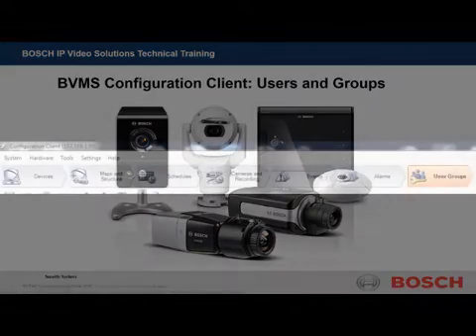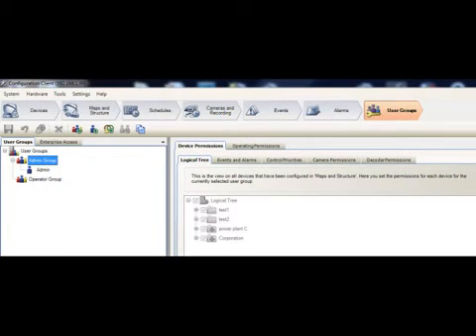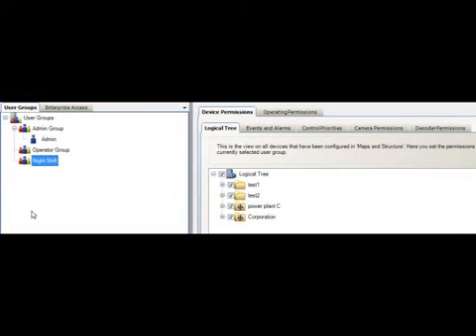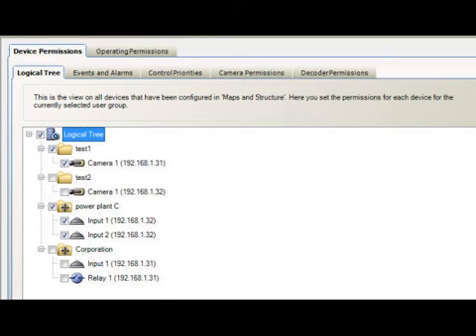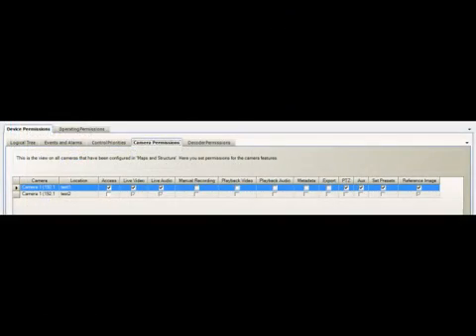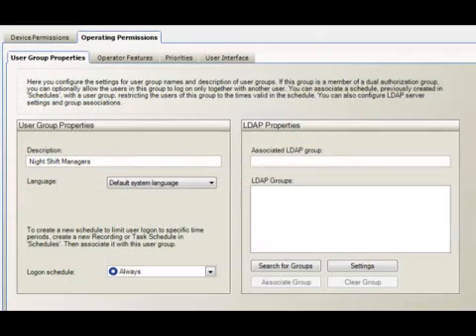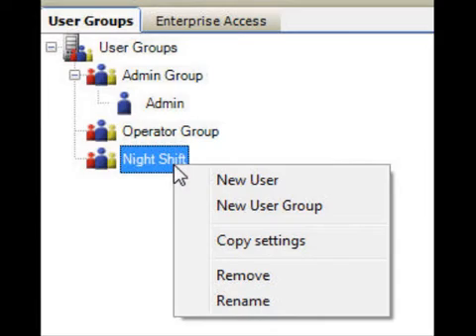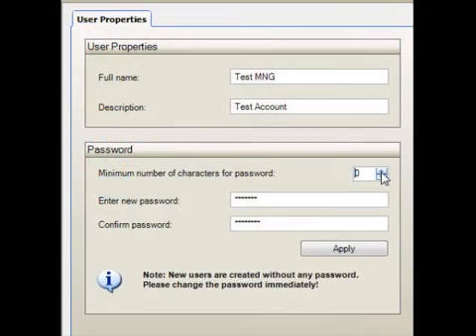Configuration Client Mod 8 Users and Groups